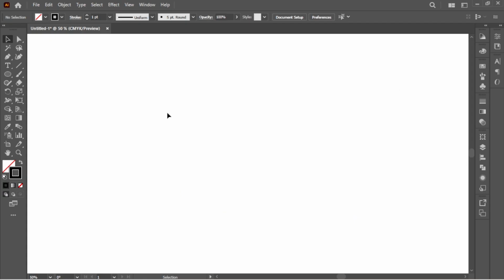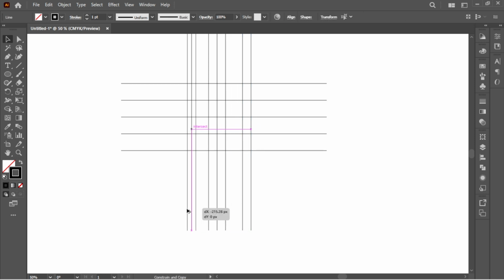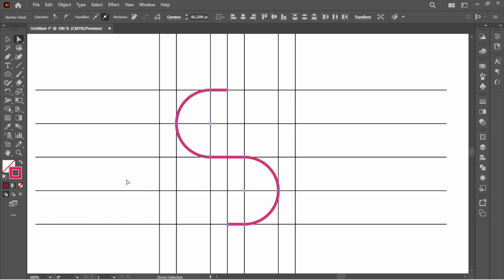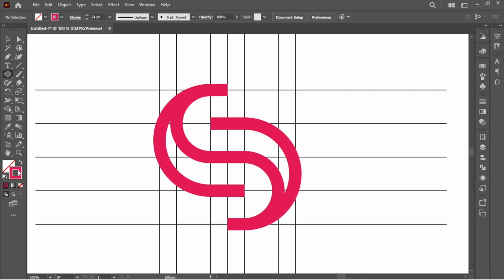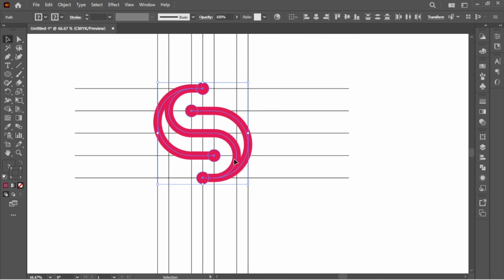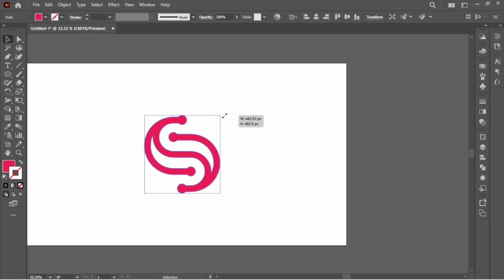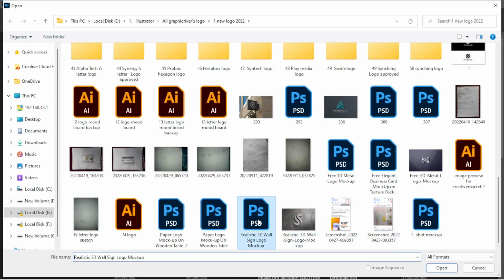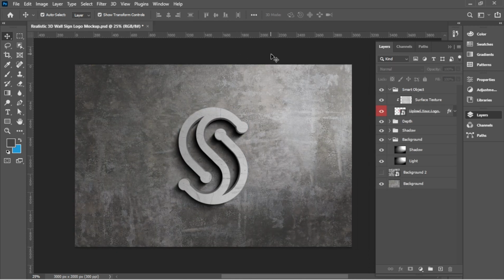How To Design S Letter Logo | Adobe Illustrator Tutorials | GFXCity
In this tutorial, I will show you how to design a professional S-letter logo that was approved on graphicriver. I hope you like this tutorial.